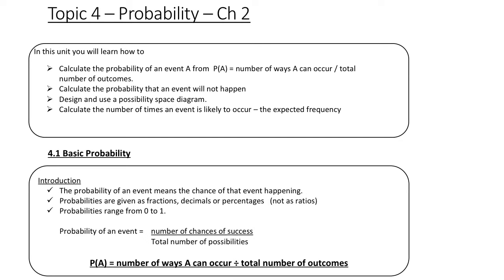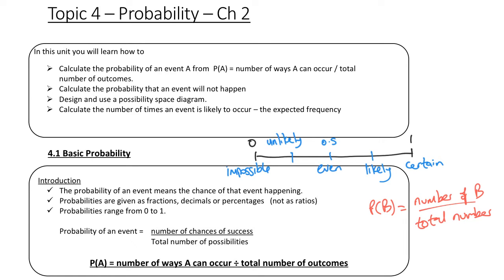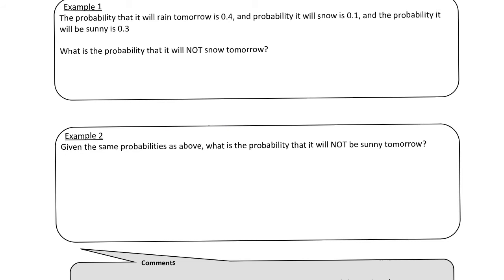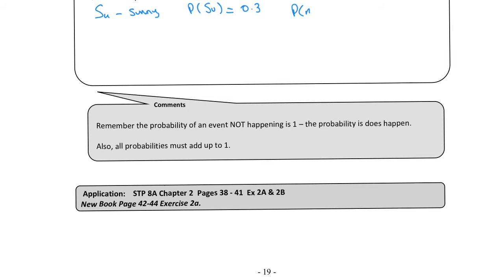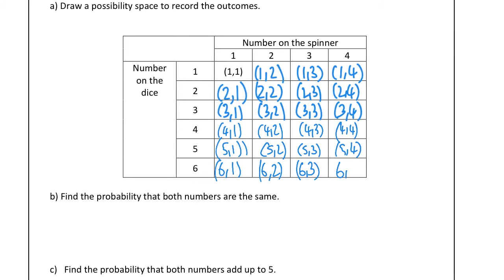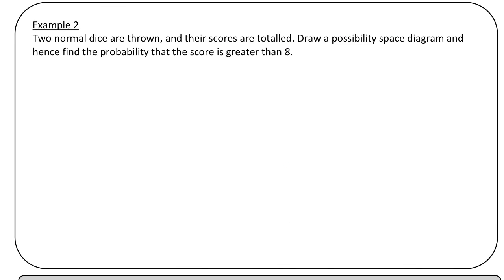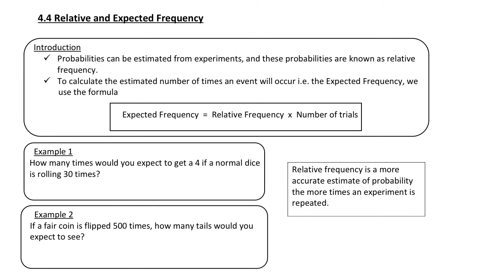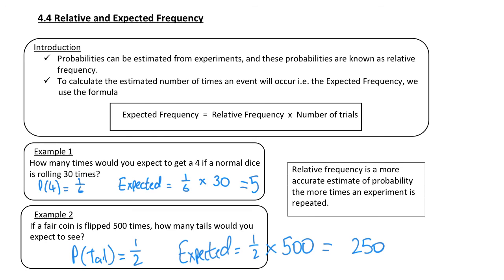Year 9 4.1 - 4.4 Probability